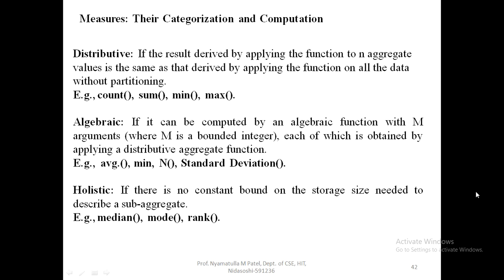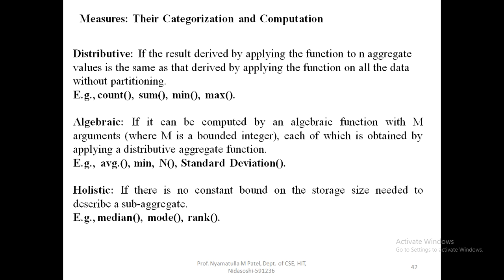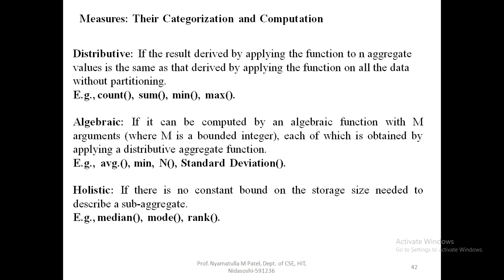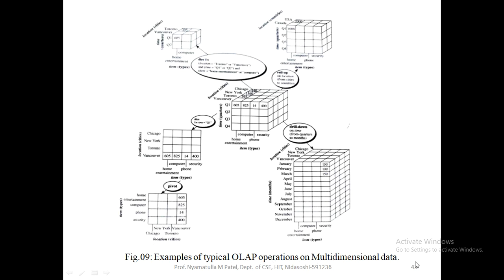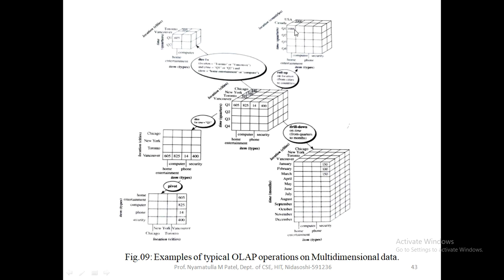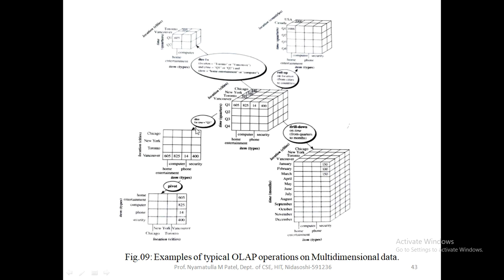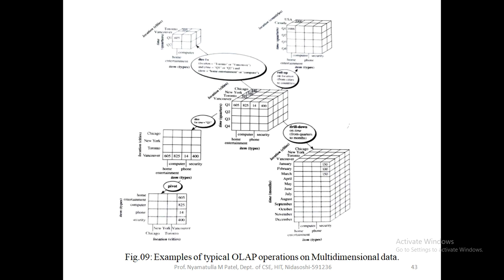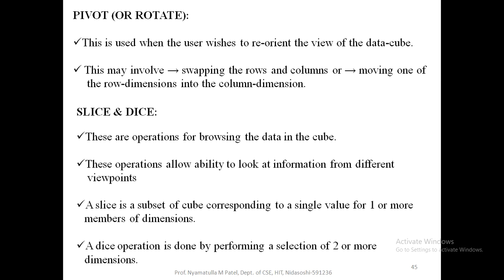DMDW MOD 01 PART 05 Prof. Nyamatulla M Patel